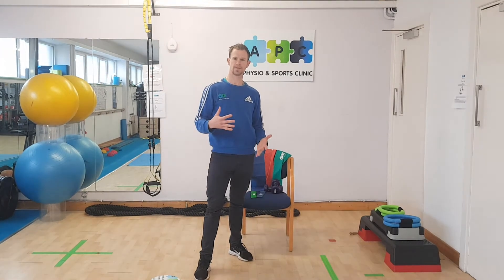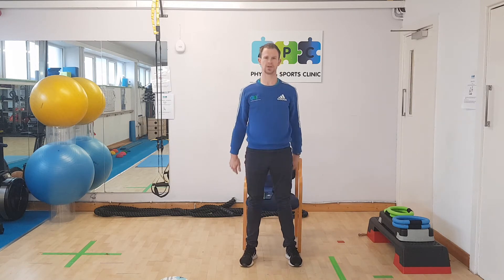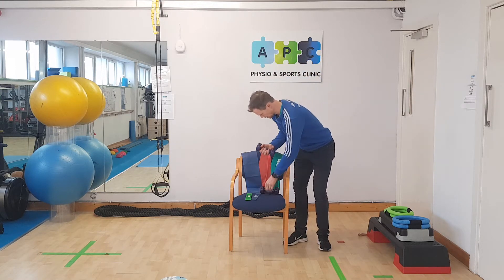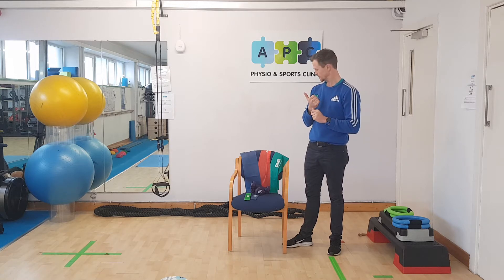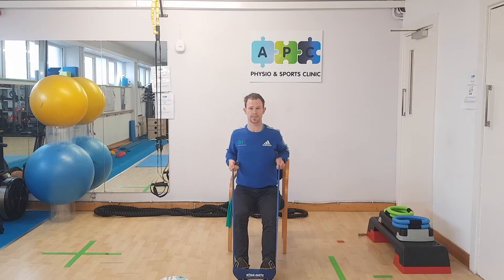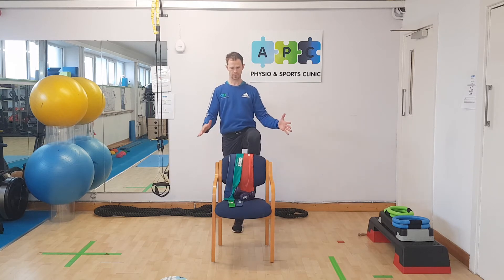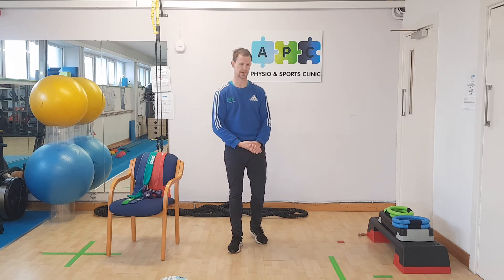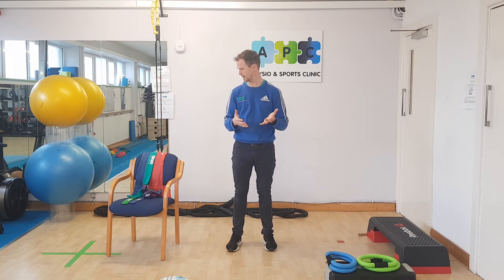Home workout from APC Physio & Sports Clinic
Special update in regards to the coronavirus, Covid 19. (Not just for clients of the clinic)

Our clinics in Fermoy & Cork are still operational and we've taken every precaution to make sure everyone's safety is paramount.

Sadly, in line with HSE guidelines, we've decided to suspend classes for the next few weeks until things get back to normal.

With that in mind, we don't want anyone losing any progress, or being stressed at home due to not being able to come into the clinic and do their classes.

Our main classes are Functional rehab. MS class. Pilates. Movement Revolution.

So for the next few weeks, we're going to host these online.

We have private members group for Pilates and Movement Rev so we will live stream these over the next few weeks at the same time as your normal class in those groups.

We also know there will be many people who won't want to be out and about so for that reason we will also be doing live classes streamed directly from our server which is currently being set up. If you wish to join these streams please let us know or simply keep an eye to this and our other social media channels.

We will be sharing some pre-recorded classes also for those of you stuck at home, it'll be a mix of pilates, core work, some HITT and also yoga mixed with our own Movement Revolution.

We've decided to do this to try and support people in these trying times because the most important thing to us is people's health and well being.

If you want to be notified about times of these etc let us know below and or drop us a message.

Take care, remember to stay calm and by taking part in these classes it'll be a great way to release any tension yet get that class vibe you enjoy except now it will be more like one to one and in the comfort of your own home.